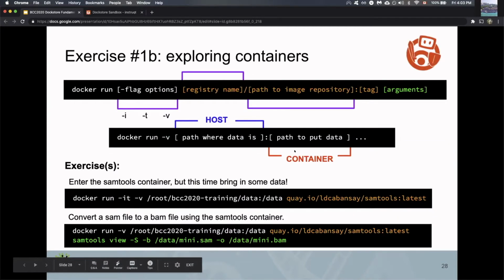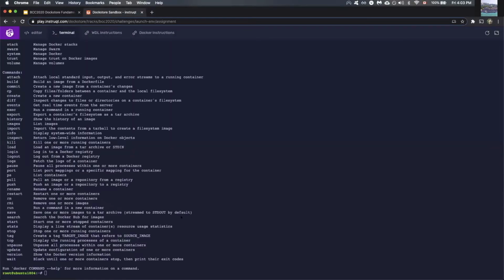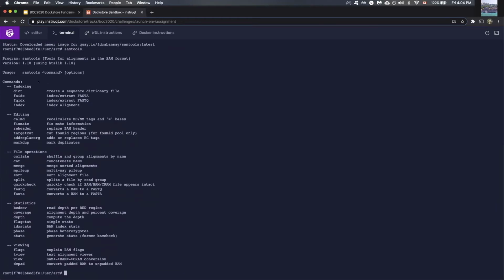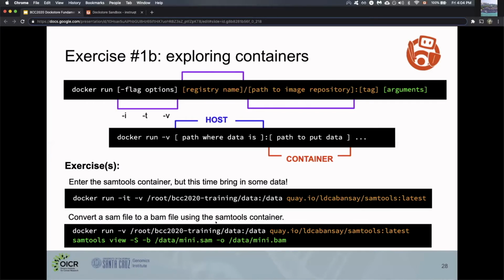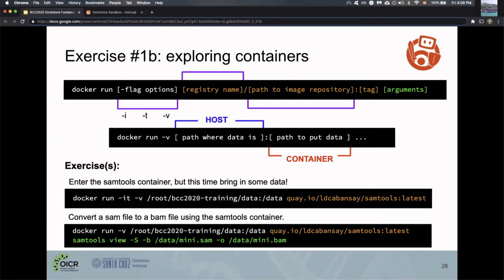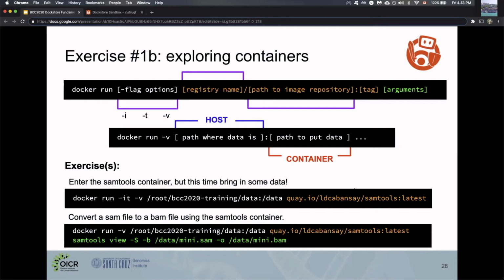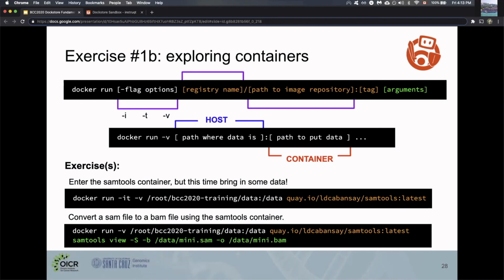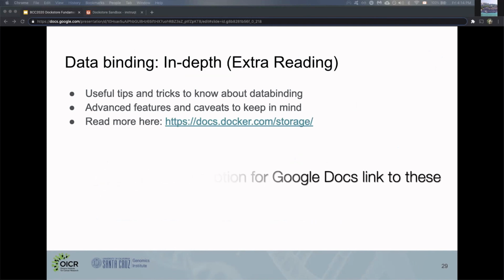Simple Exercise: Mounting Data in a Docker Container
Using the platform Instruqt, we guide users through exploring and mounting data into a Docker container using bind mounts. Although this was performed live with a group of users using Instruqt and you may not have that compute available to you, we're including it in this playlist as it provides context and information helpful. You will need to set up your own environment if you wish to follow along, or you can just sit back, relax, and learn from how we approach the exercise and from the questions that were asked.

The full presentation is unedited except for cutting out a few breaks.